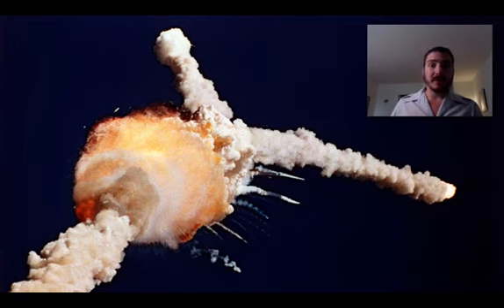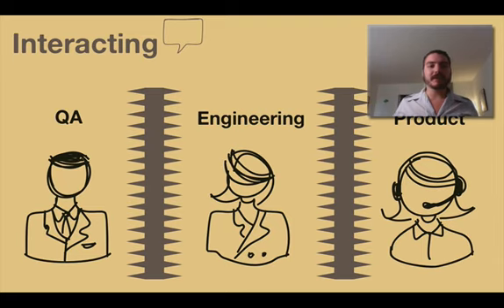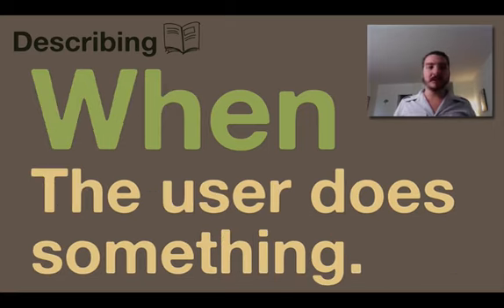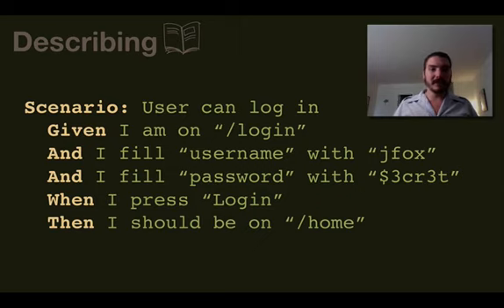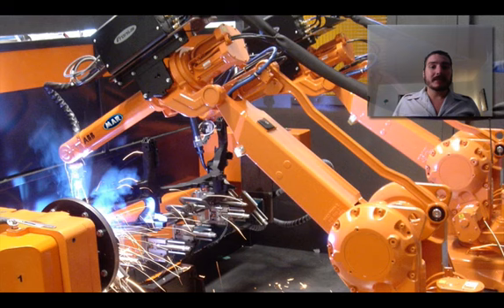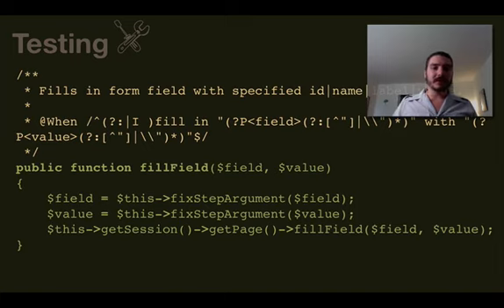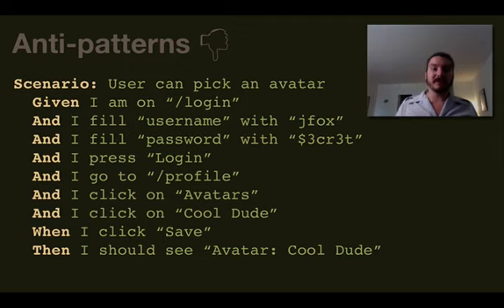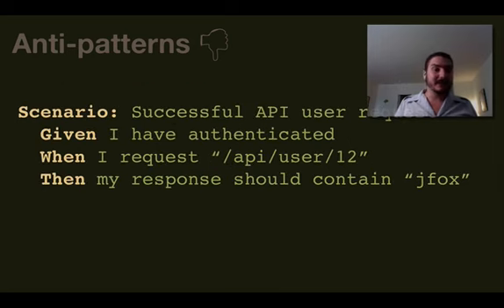Automated Acceptance Testing: Behavior Driven Development and PHP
In this presentation we introduce BDD and discuss communication, test writing, and test automation with Behat.